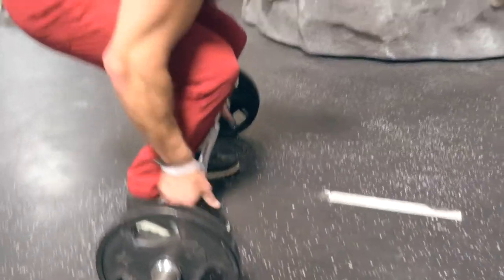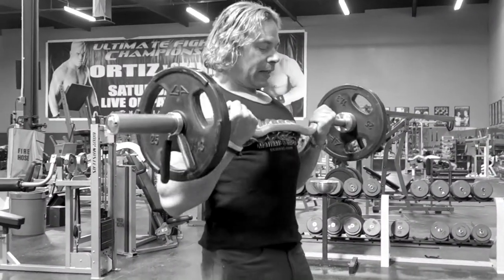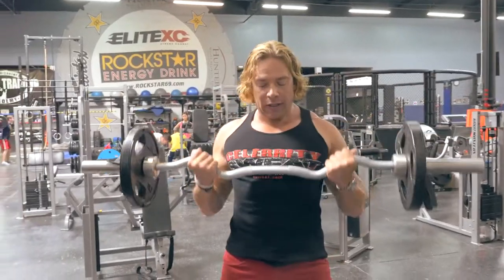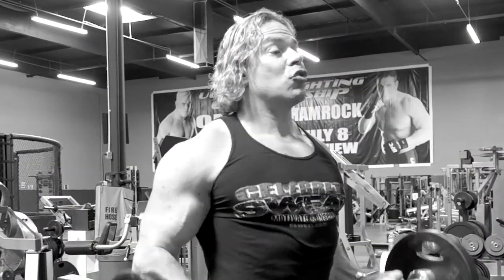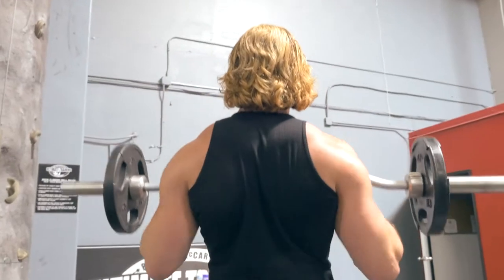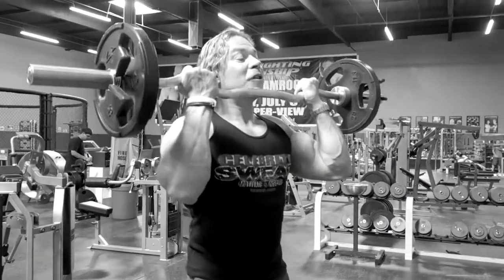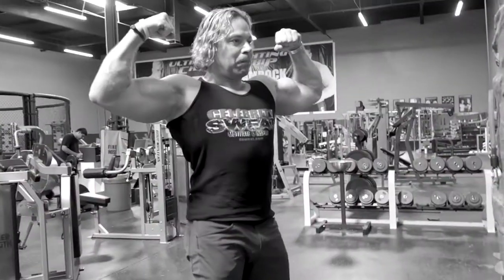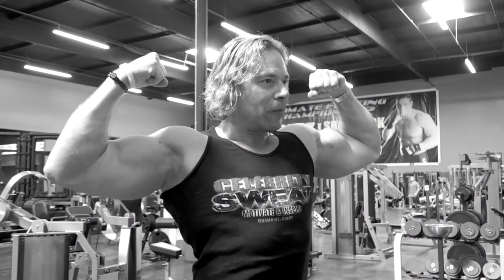Celebrity Training Tip: Bicep Drills with Limited Range of Motion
This week Hollywood physique expert Eric the Trainer talks arms, with a focus on biceps. Utilizing whats known as a limited range of motion and a rounded motion, Eric shows you how to bulk up and enhance your biceps.

Be sure to follow us on your favorite social media sites!